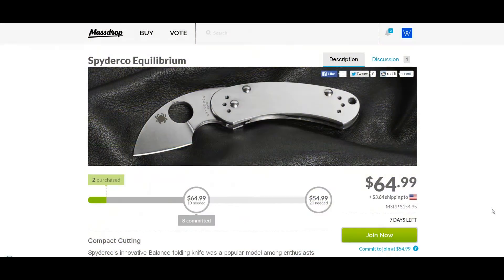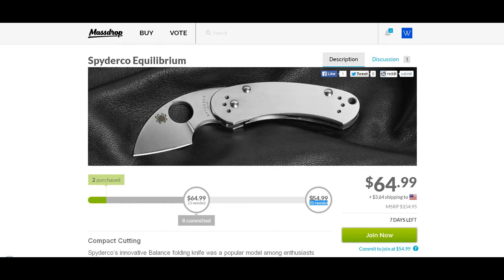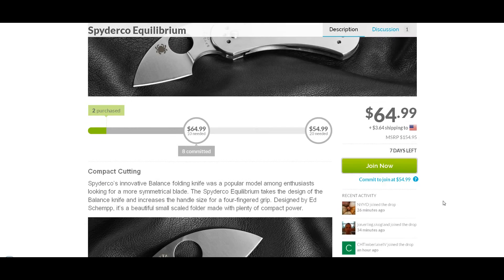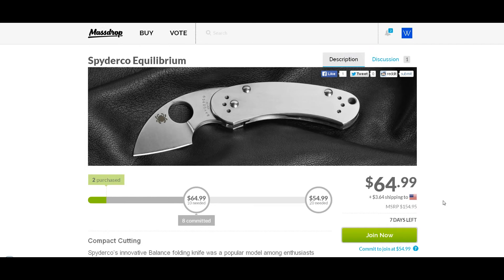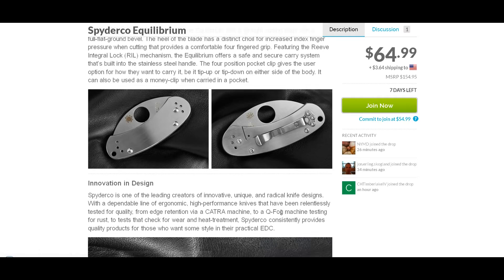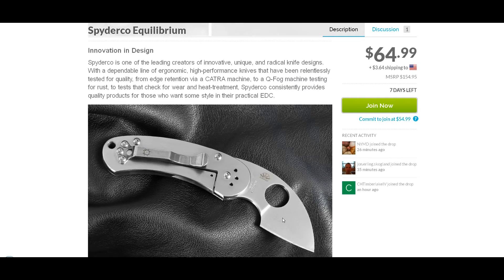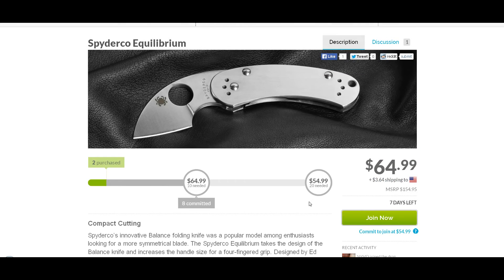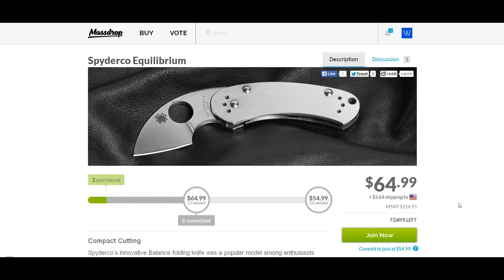Deal Alert #27: Spyderco Equilibrium (C166P)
Specs

    Spyderco
    Designed by Ed Schempp
    Blade steel: VG-10
    Handle material: Stainless Steel
    Length overall: 4.74 in (120 mm)
    Length closed: 3.05 in (77 mm)
    Blade thickness: 0.098 in (2.5 mm
    Blade length: 1.69 in (43 mm)
    Cutting edge: 1.20 in (30 mm)
    Weight: 2.2 oz (62 g)

Compact Cutting

Spyderco’s innovative Balance folding knife was a popular model among enthusiasts looking for a more symmetrical blade. The Spyderco Equilibrium takes the design of the Balance knife and increases the handle size for a four-fingered grip. Designed by Ed Schempp, it’s a beautiful small scaled folder made with plenty of compact power.

Form and Function

With a VG-10 stainless steel blade, the Equilibrium has a straight cutting edge with a full-flat-ground bevel. The heel of the blade has a distinct choil for increased index finger pressure when cutting that provides a comfortable four fingered grip. Featuring the Reeve Integral Lock (RIL) mechanism, the Equilibrium offers a safe and secure carry system that’s built into the stainless steel handle. The four position pocket clip gives the user option for how they want to carry it, be it tip-up or tip-down on either side of the body. It can also be used as a money-clip when carried in a pocket.

Innovation in Design

Spyderco is one of the leading creators of innovative, unique, and radical knife designs. With a dependable line of ergonomic, high-performance knives that have been relentlessly tested for quality, from edge retention via a CATRA machine, to a Q-Fog machine testing for rust, to tests that check for wear and heat-treatment, Spyderco consistently provides quality products for those who want some style in their practical EDC.